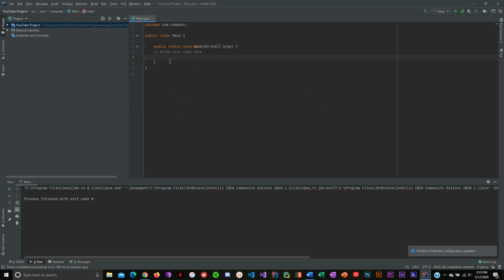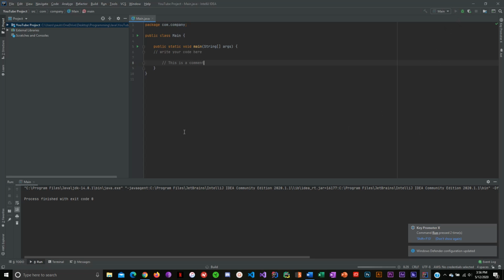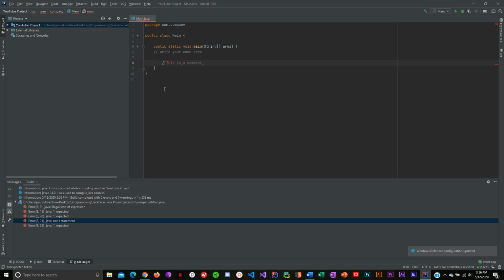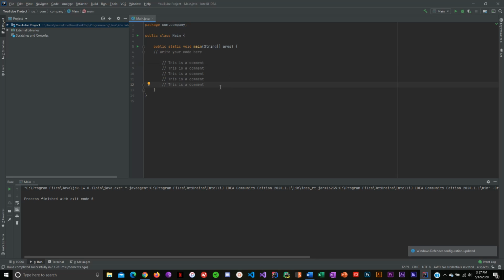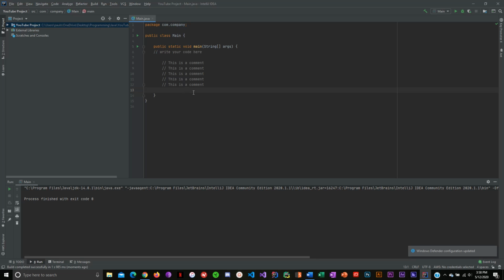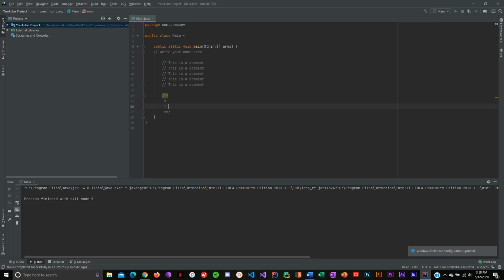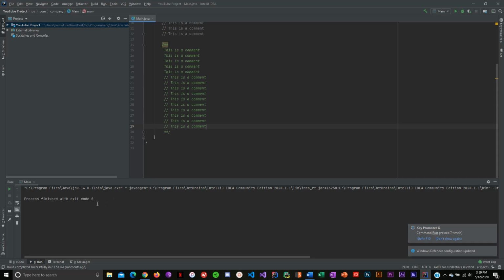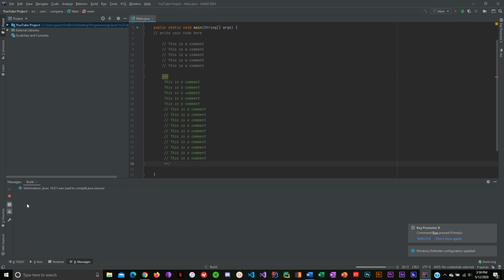Java - How to Use Comments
The Java Programming Language - A walkthrough and explanation of how to use single and multi-line comments in Java.